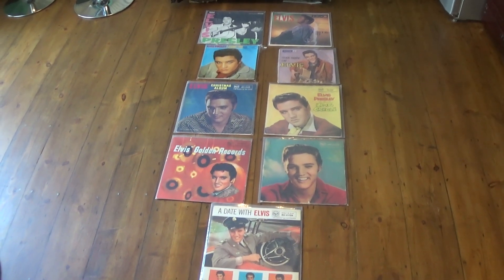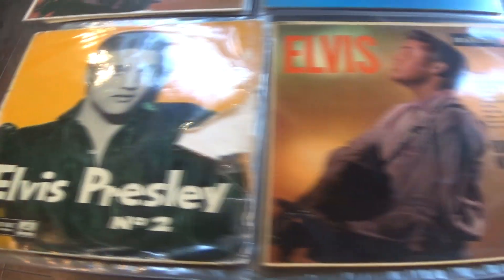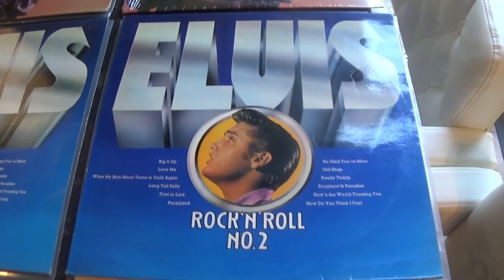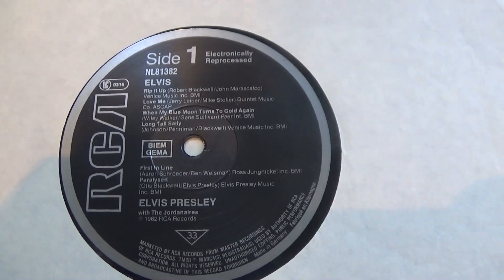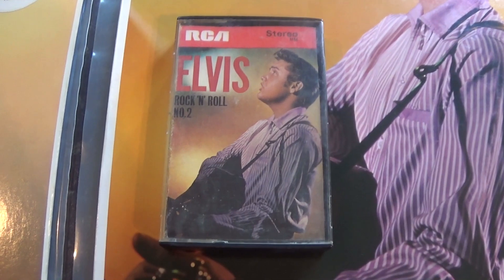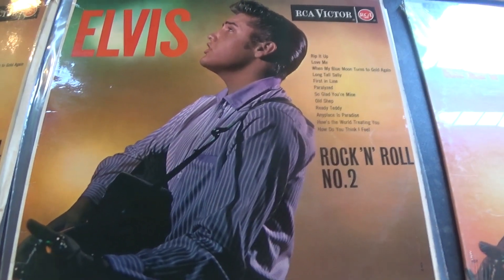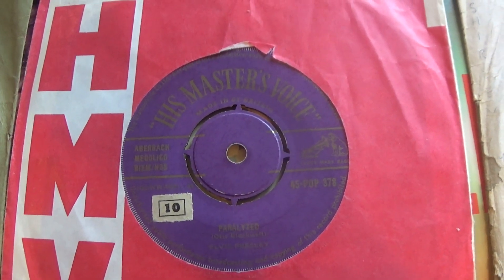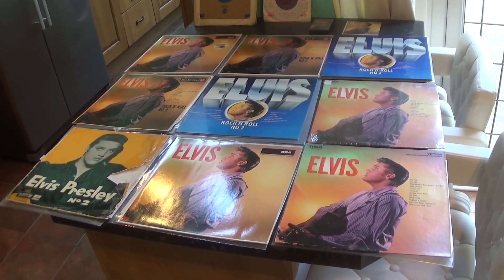Elvis Presley Vinyl Albums - Rock 'n' Roll no. 2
Featuring Elvis' iconic second album.